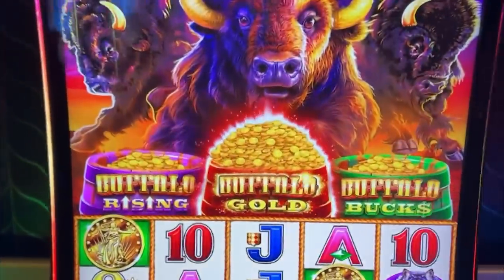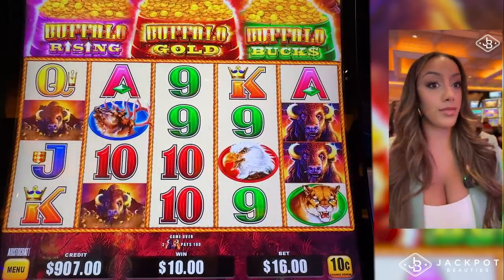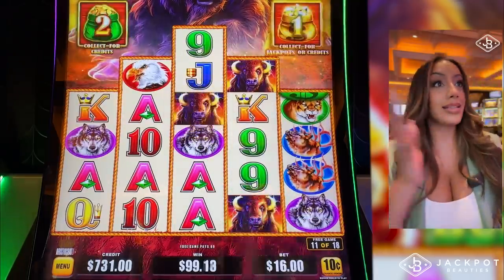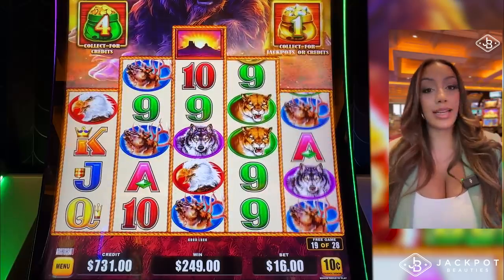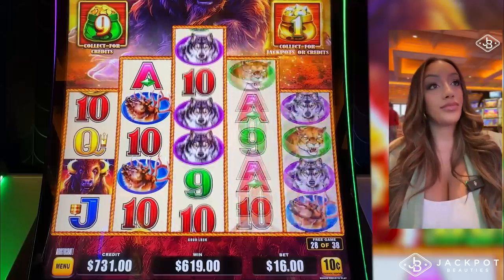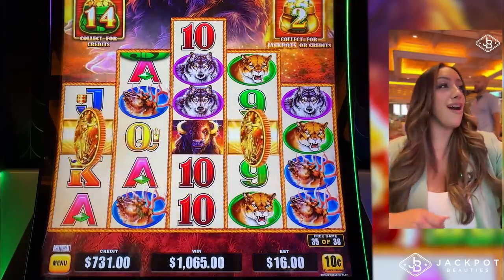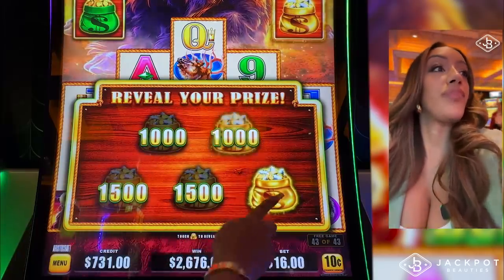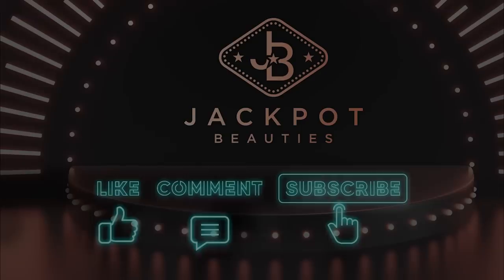Insane Jackpot on Buffalo Triple Power Slot! 🐃 43 Free Games! Shocking Win! 😳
After watching this New Buffalo Slot, Triple Power and the awesome Free Spins Bonus let me know in the comment what you think of this new Buffalo Slot along with the hashtag jackpotbeautiesluck for your chance to be selected in the VIP Getaway to Foxwoods Resort Casino which includes 2 night accommodations, up to $1k in airfare and $2k in Free play!

Today is the last day!

🌐 Be a part of my online community!